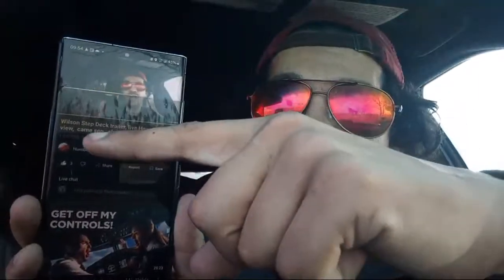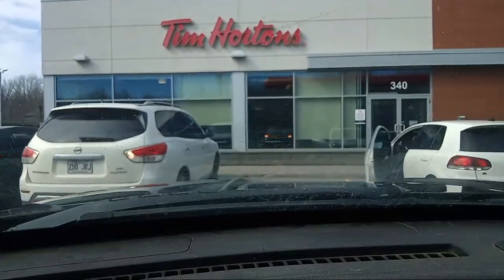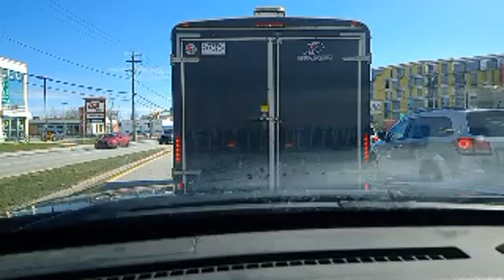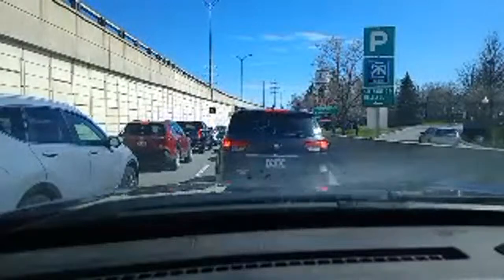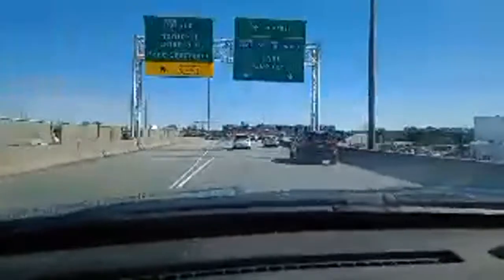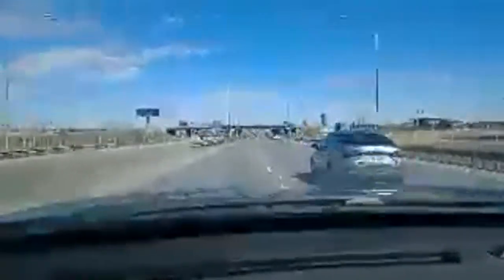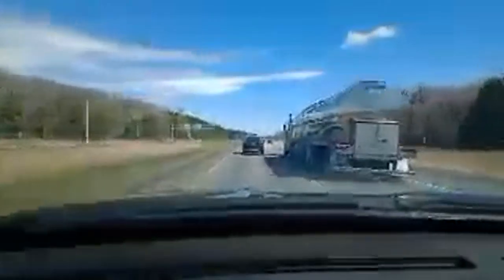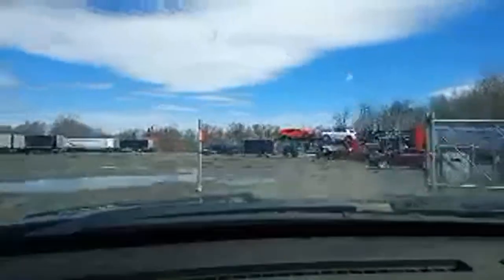Wilson Step Deck trailer, live Horizontal view, came see . shoul I change for this one to save 8k?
Welcome to Humberto The Trucking Guy channel,
Thank you all for your Support, i do Apretiate,
This Channel is for education purpose only on Trucking videos and me and my Dog
TRUCKING WORKING VIDEOS
Ready, set, order! 🛒 💰✨ Get up to $30 off Instacart. Terms apply.